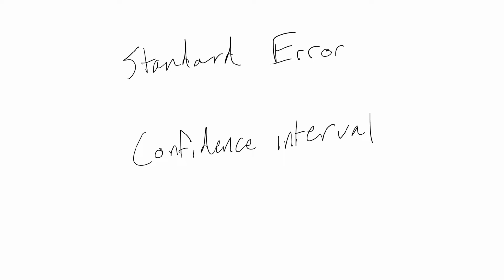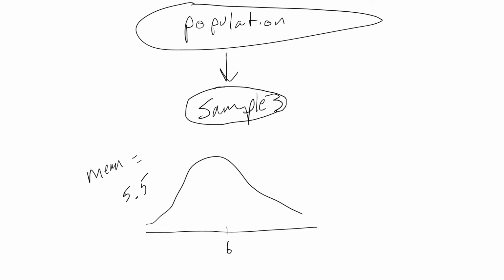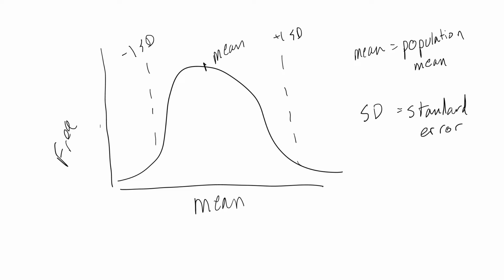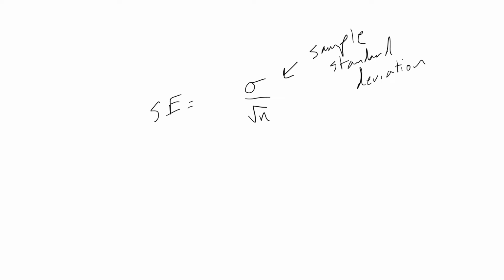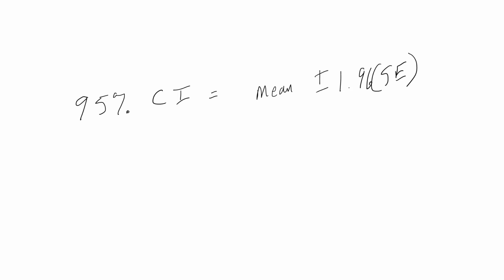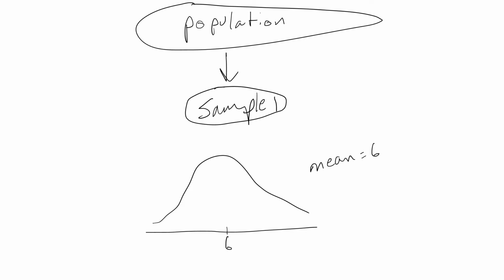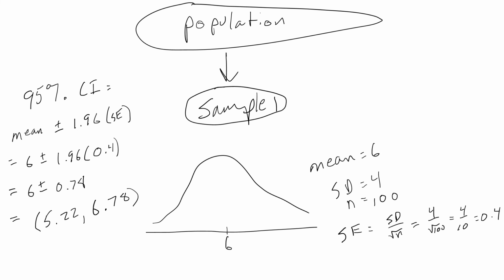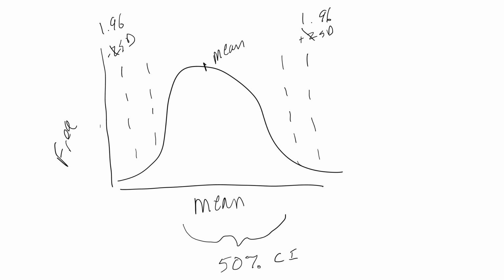Standard error and 95% confidence interval